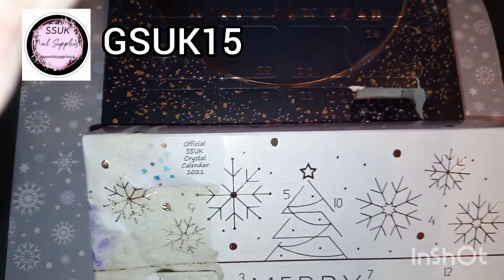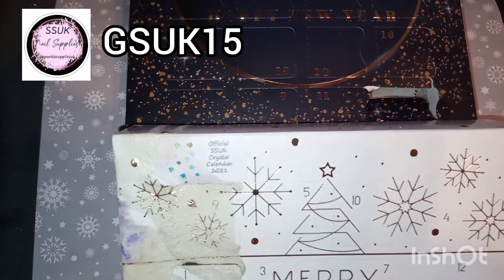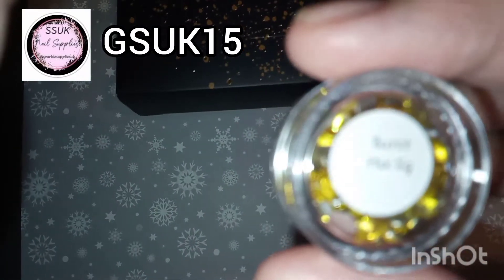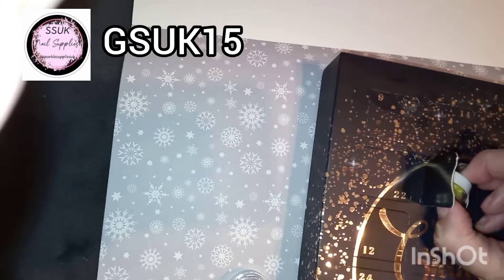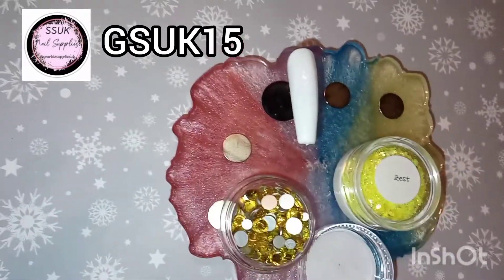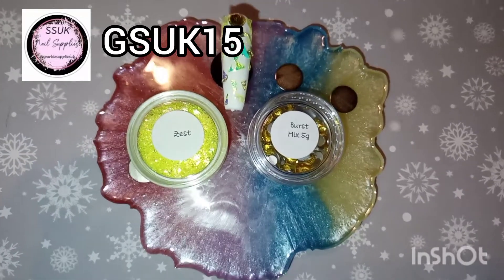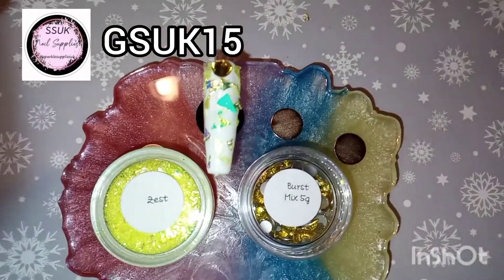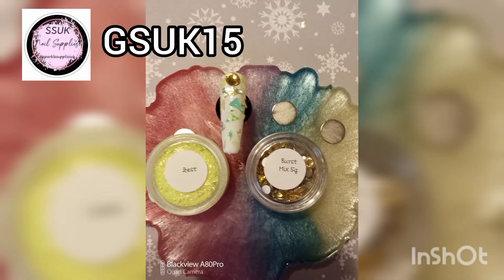DAY2 OF OPENING MY CRYSTAL AND GLITTER ADVENT CALENDARS FROM SSUK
Hey guys welcome back to mine & Andy's channel glitter sparkle  .
Todays video is DAY 2 OF ADVENT CALENDERS , SO PLEASE BE NICE IN THE COMMENTS OK NO THUMBS DOWN

GLITTER10
B5G5F

SPARKLE SUPPLIES UK 🇬🇧
GSUK15

vicky10